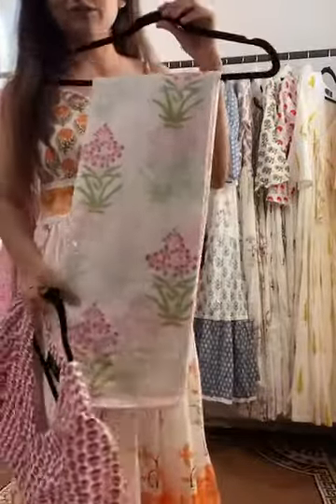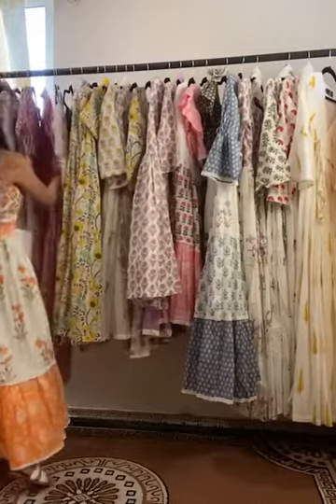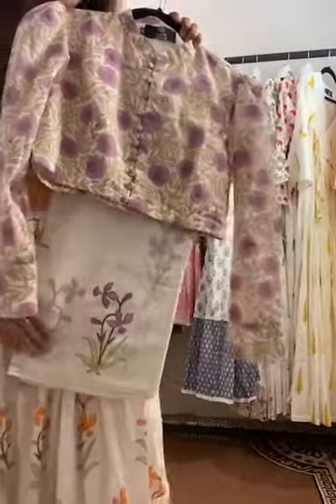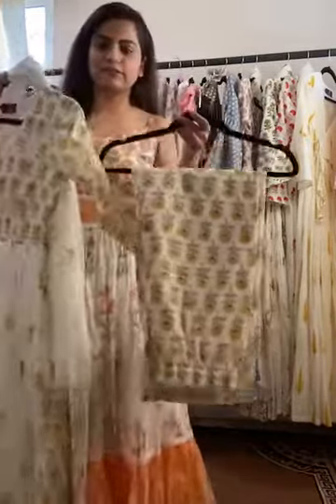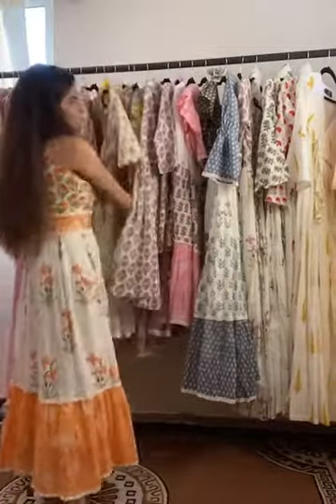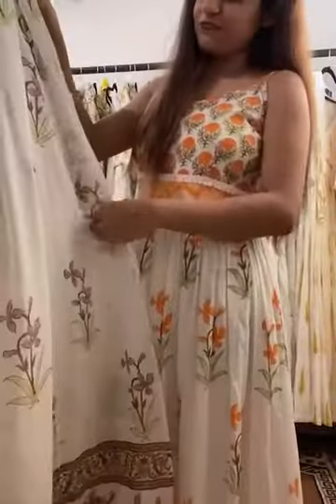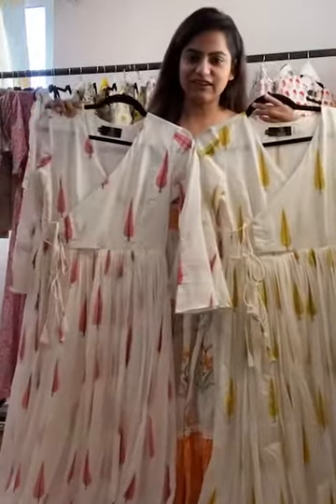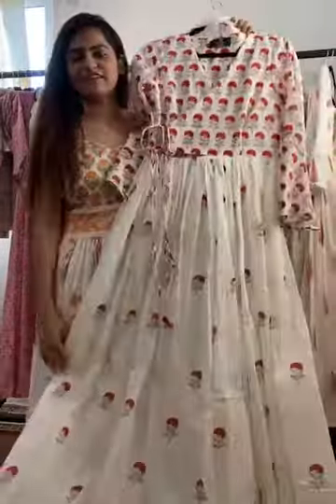Hand Block Printed Suit Sets, Sarees, Dresses